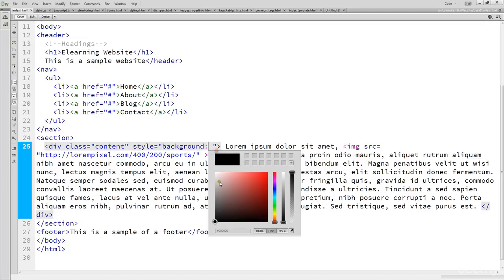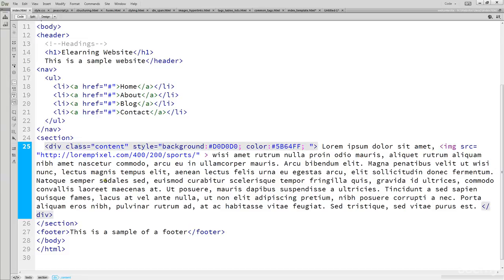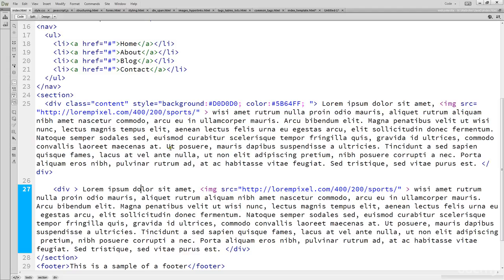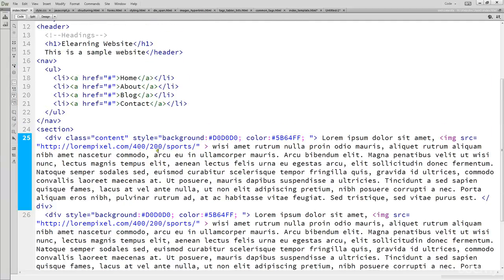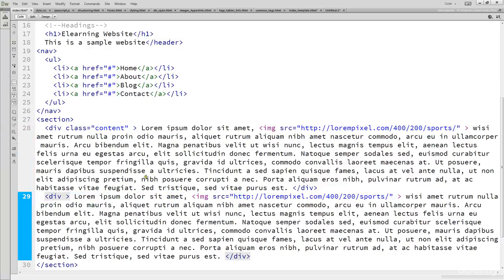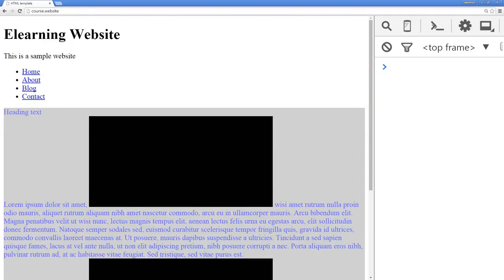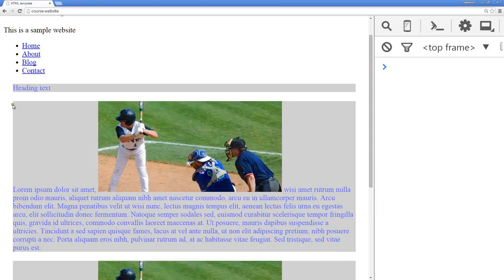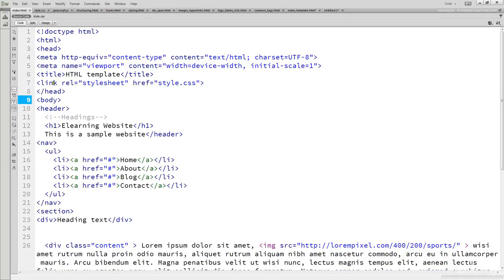14 What is CSS and how to you use it